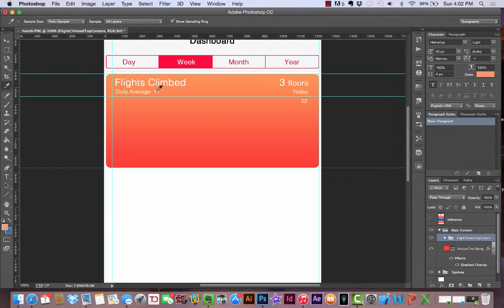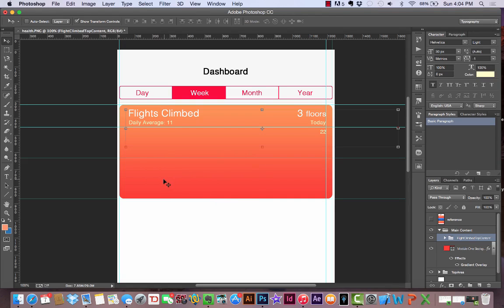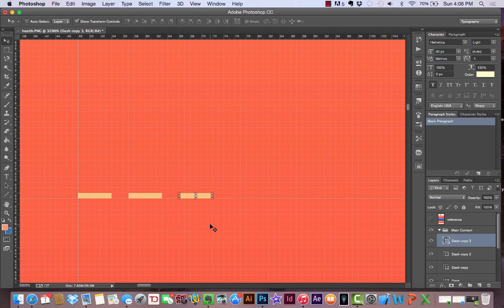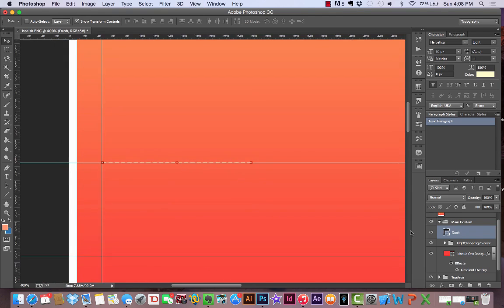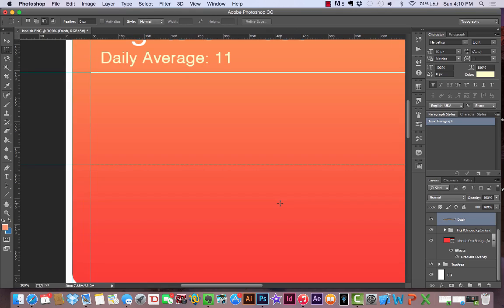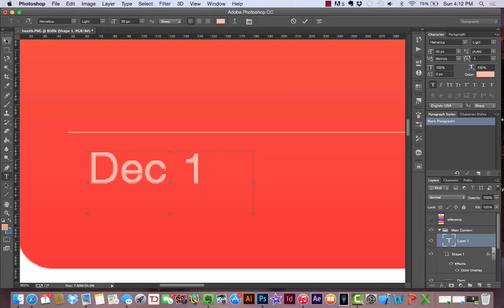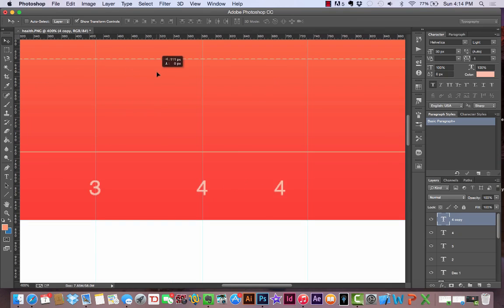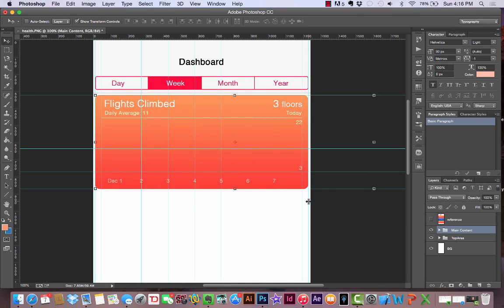97 Finalize Text